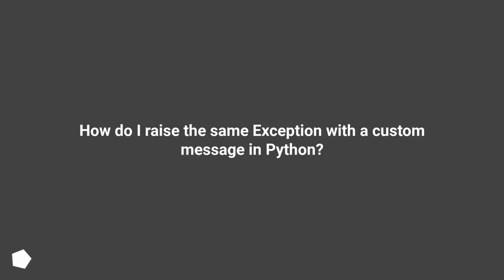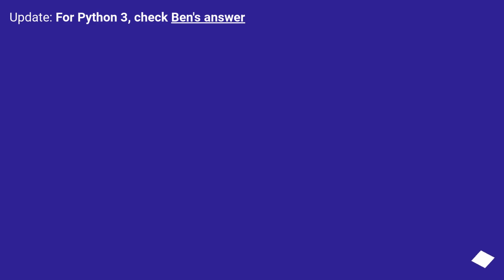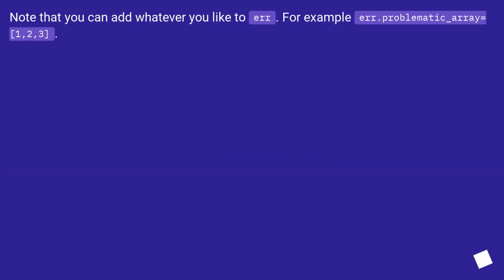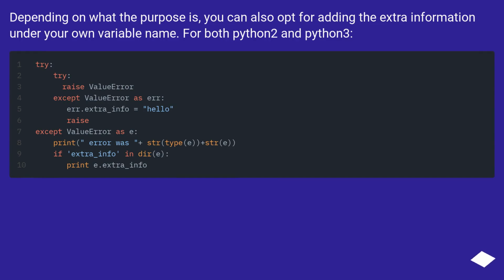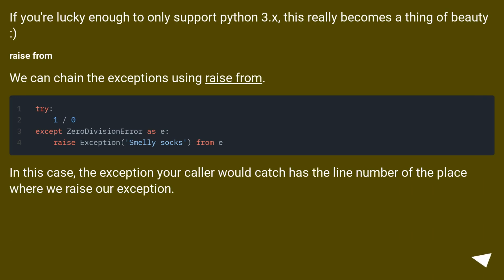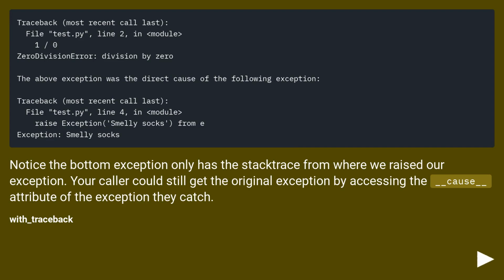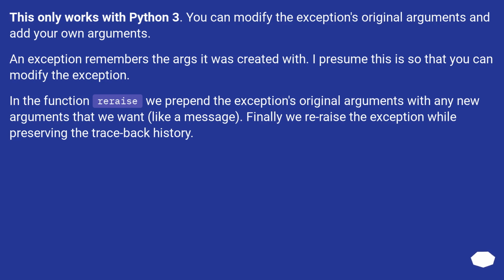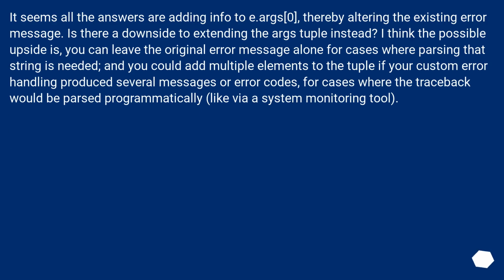How do I raise the same Exception with a custom message in Python?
Chapters
00:00 Question
00:51 Accepted answer (Score 123)
02:41 Answer 2 (Score 310)
04:16 Answer 3 (Score 13)
05:41 Answer 4 (Score 13)
07:05 Thank you